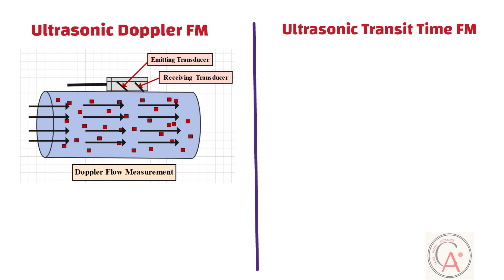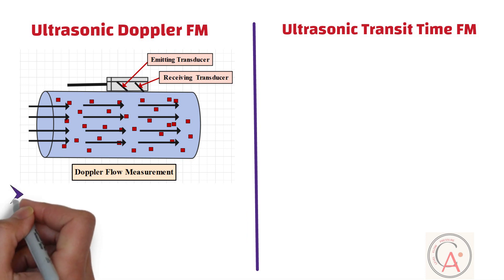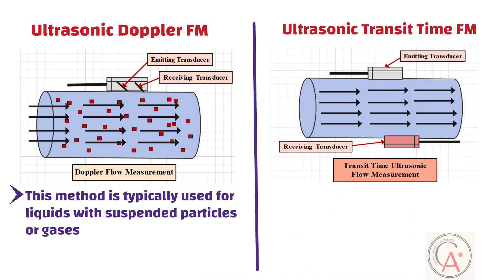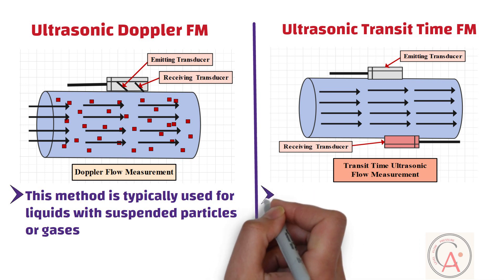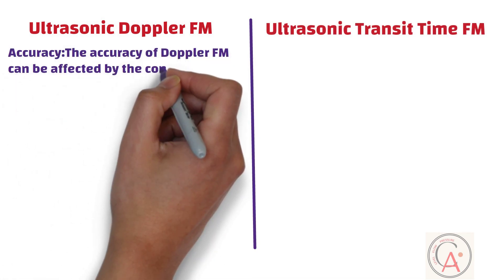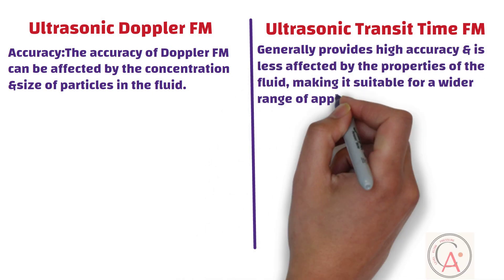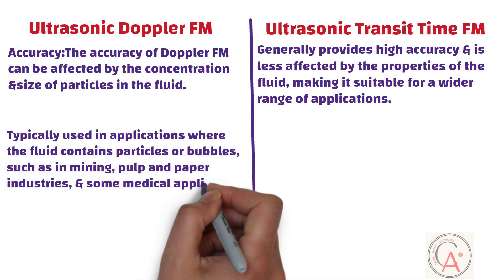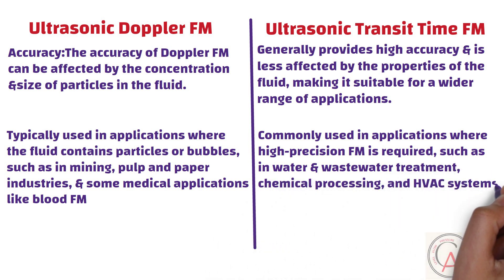Ultrasonic Flow Measurement Techniques | Doppler Flow Measurement Vs Transit Time Flow Measurement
In this video, I have compared two flow measurement techniques, which is Doppler Ultrasonic Flow Measurement and Transit Time Ultrasonic Flow Measurement.

If you have missed our most recent videos, then watch them here:
Non-invasiveFlowMeasurement
UltrasonicFlowmeter Applications